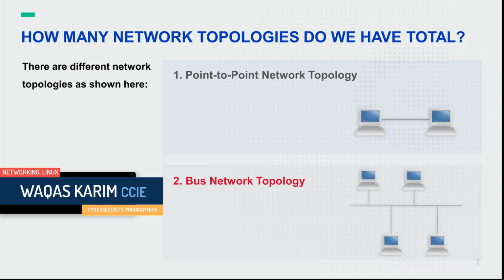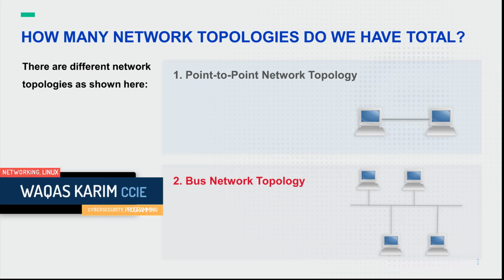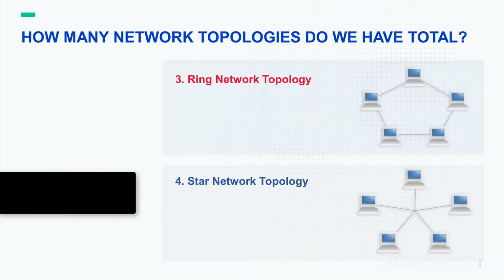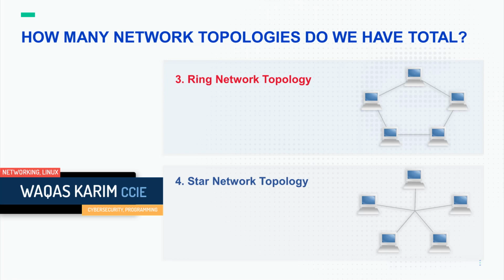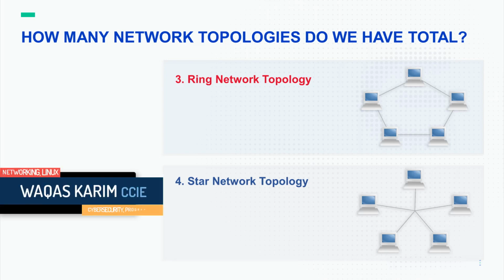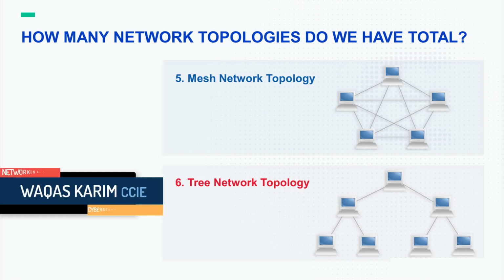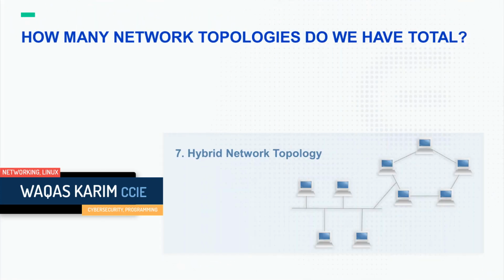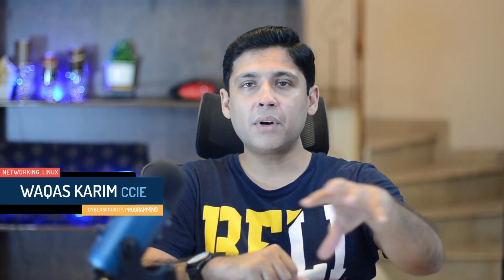1.4. How many Network Topologies do we have total?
In this short video, I have explained concisely that:

1. How many Network Topologies do we have total?
2. Other QA's